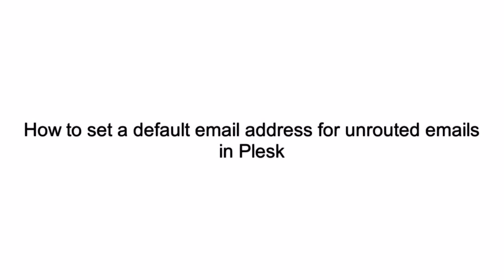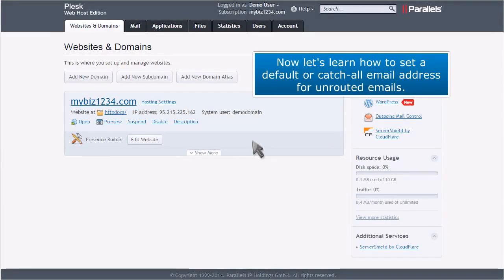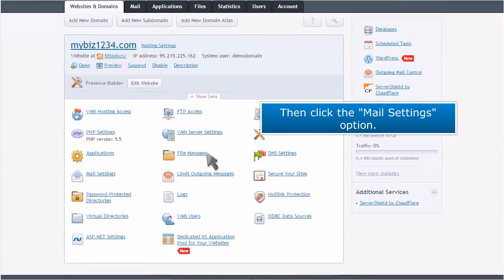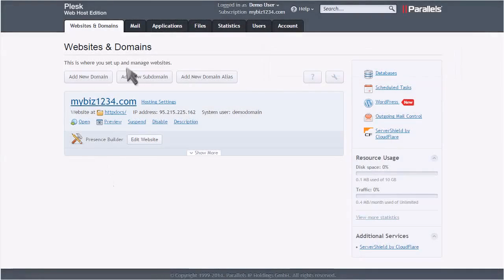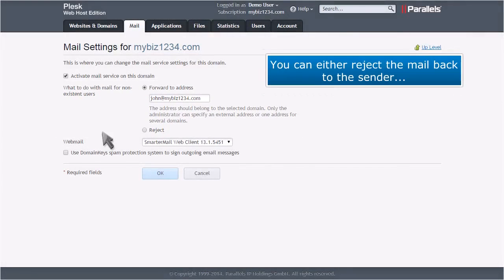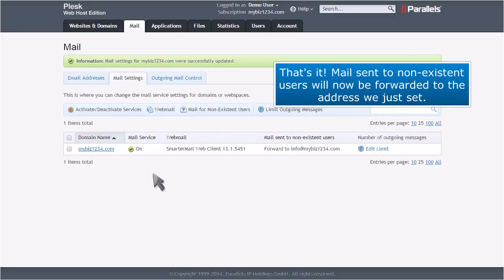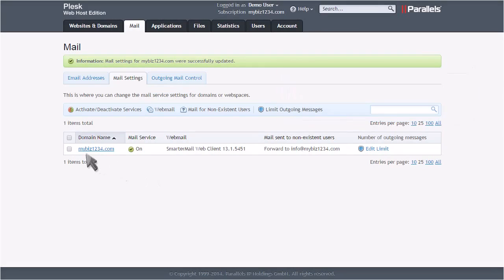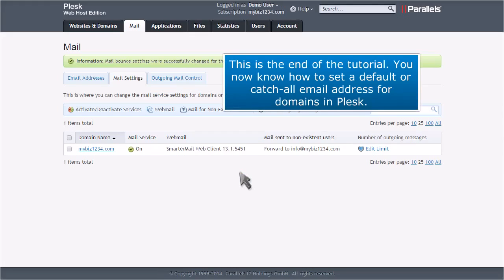Plesk: How to Set a Default Email Address for Unrouted Emails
To access Plesk email, you need to have a Plesk account. Plesk is a commercial web hosting platform that allows server administrators to set up new websites, reseller accounts, e-mail accounts, and DNS entries through a web-based interface.